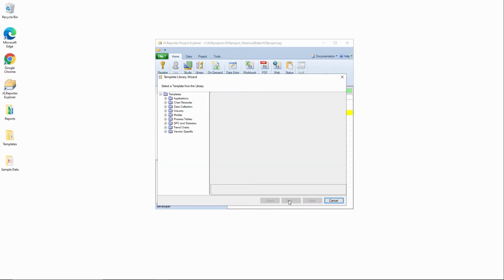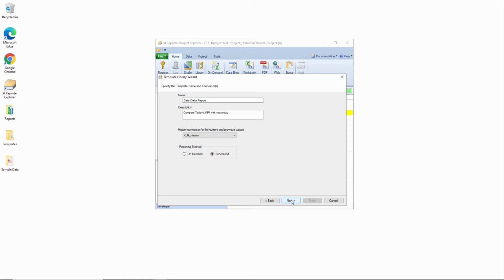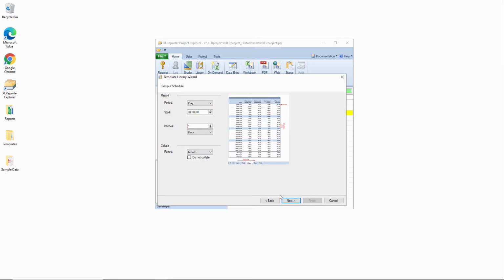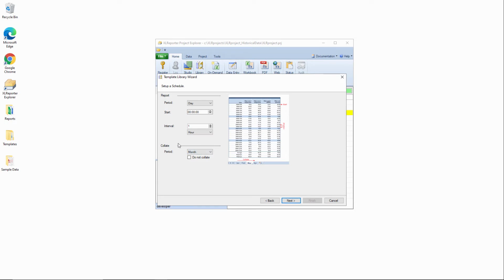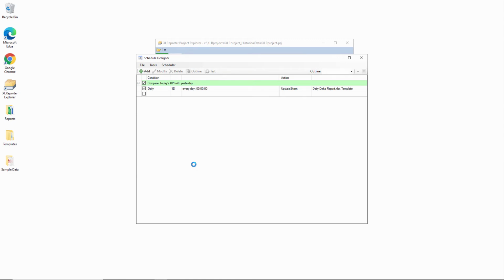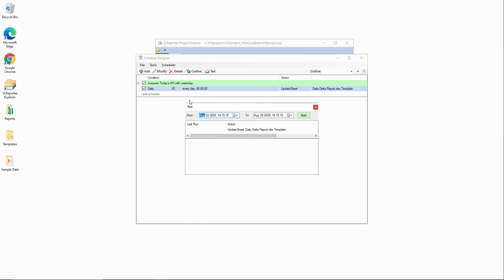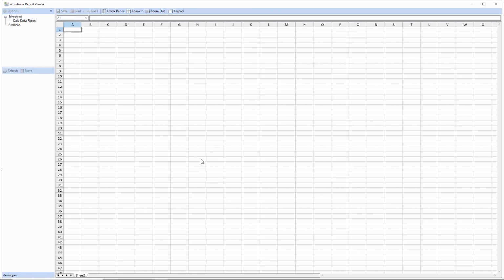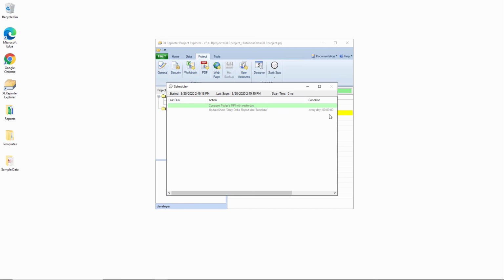Reporting from Historical Data - Part 3 Continuous Data, Automatic Report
This video demonstrates using a pre-built template to automatically collect delta values from a historical data source. the deltas compare each hour of the current day, with the same hour during the previous day.